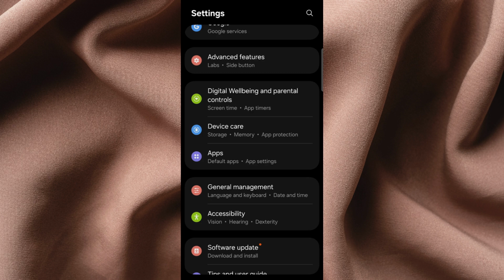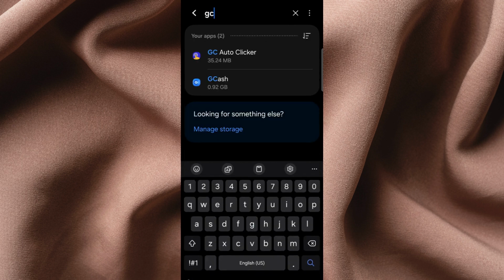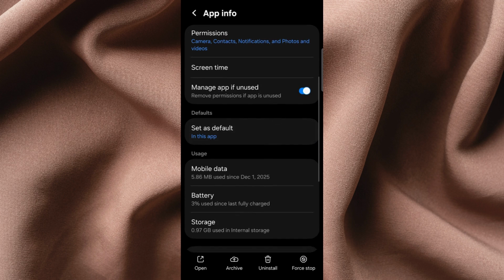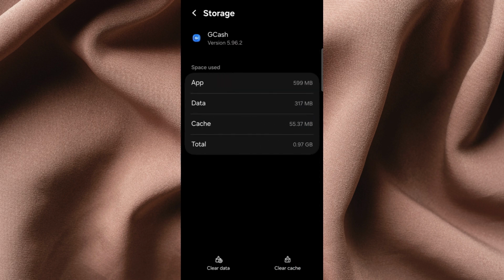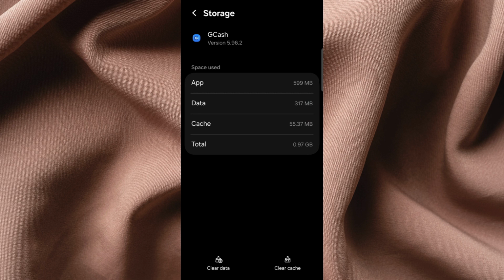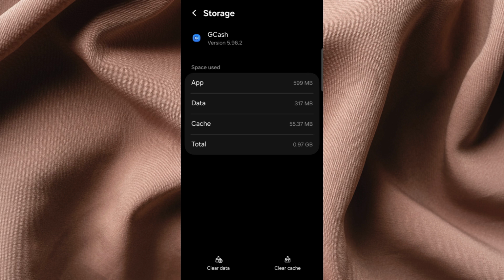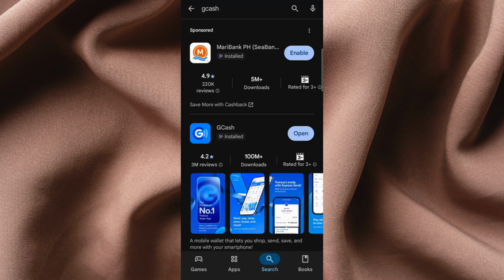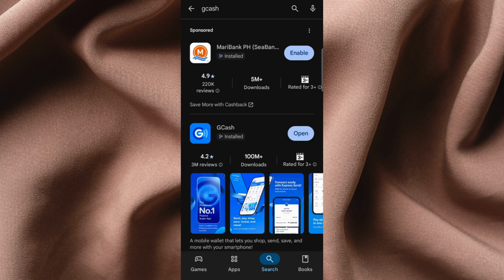How To Fix GCash App Gloan Something Went Wrong (full guide 2026)